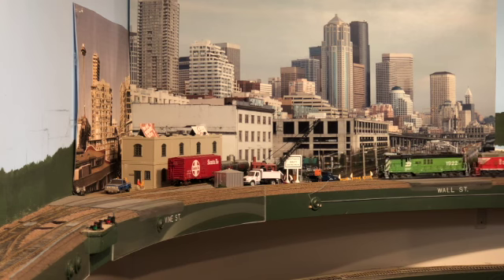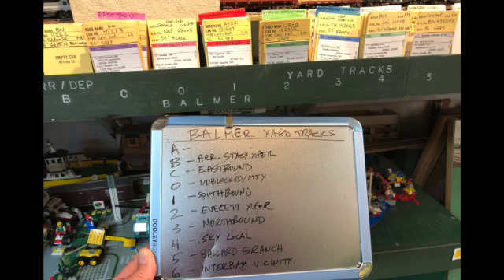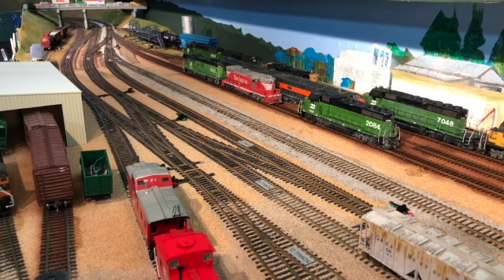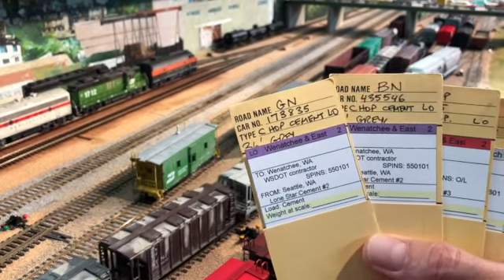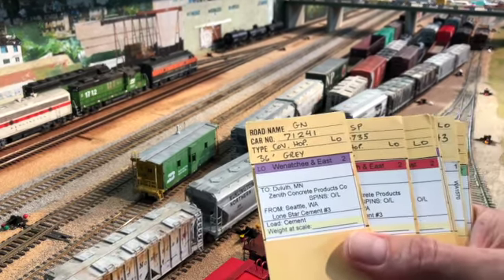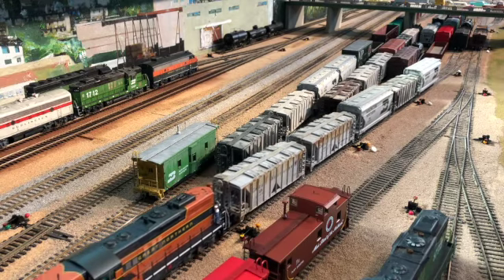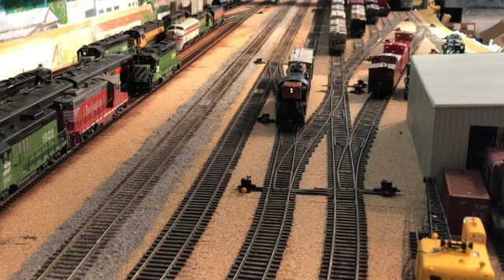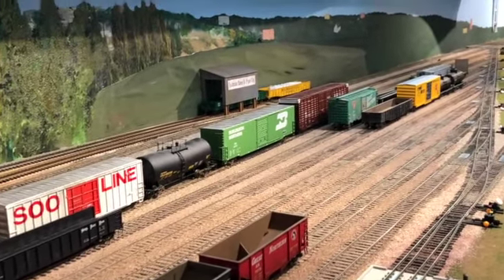Part 1 - Switching Interbay Arrivals on the HO BN in 1973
What happens to a train when it finishes its run? Burr Stewart takes us through the steps of breaking down an arriving train, as seen from the perspective of a railfan on his HO scale Burrlington Northern in the Seattle area set in 1973. He uses car cards and waybills to direct the switching moves, and shares a number of operating and philosophical tips about model railroad operations in switching yards. Further information on his layout can be found on other videos on this YouTube channel, @muchfunwithtrains, well as his blog burrlingtonnorthern.blogspot.com.

Burr's HO/HOn3 train layout is set in the Seattle region in 1973, three years after the 1970 corporate merger that created the Burlington Northern (BN) Railroad out of the Great Northern (GN), Northern Pacific (NP), Burlington Route (CB&Q) and the Spokane, Portland and Seattle (SP&S) railroads. Playing smaller roles on the layout are the three-foot narrow gage (HOn3) D&RGW "west coast extension", the Milwaukee Road (MILW)'s western extension and the Union Pacific (UP). He took the videos with an iPhone X, and edited them in iMovie and Photoshop on a MacBook Pro. The trains shown in this video were operated by Dave Enger, Scott Wiesemann and Lisa Murray.

More videos about Burr's HO model train layout can be watched on this channel @Burr Stewart , which includes both model and prototype footage of trains in the Seattle region. More information about the real Burlington Northern Railroad (and the subsequent BNSF and Montana Rail Link (MRL)) can be obtained by joining the FOBNR . @muchfunwithtrains

0:00 Introduction
0:50 Train entering Interbay yard
3:04 Tour of the yard
5:44 Cutting off the power
7:50 Breaking down the train
22:20 Putting away the caboose
25:35 Conclusion